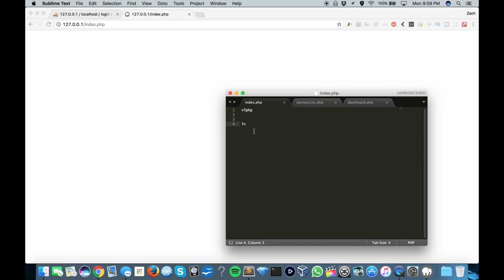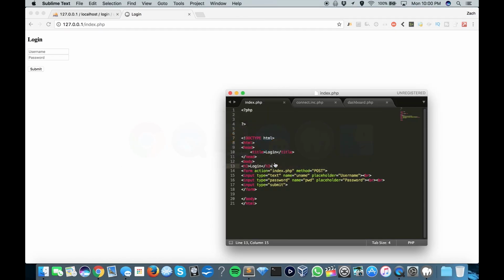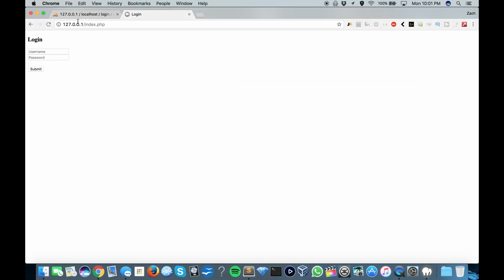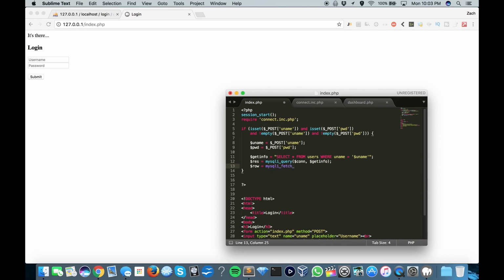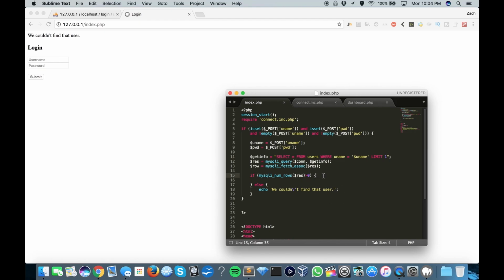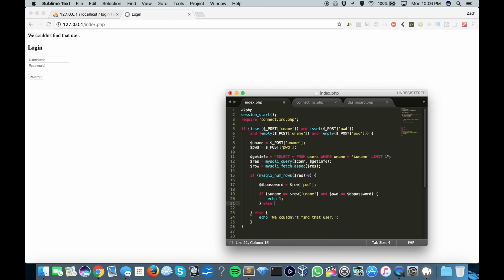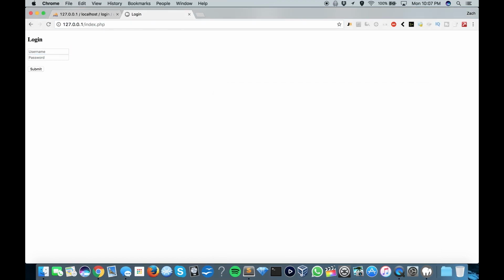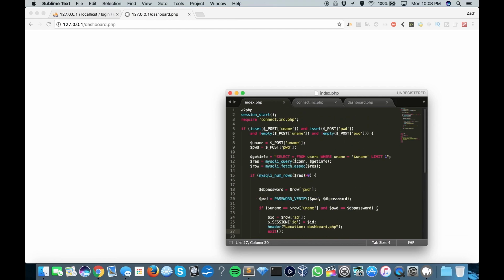English 1080P Updated PHP 7 Mysql Registration Login and Admin Panel Tutorial Part 2 of 3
in this tutorial, I'll tech you how to use PHP 7 and mysql to create a php registration login and admin panel. This tutorial will walk you through how to code the registration, login and admin page as well as use php's hashing functions to secure passwords. This tutorial will also go over basic methods to prevent SQL injection.